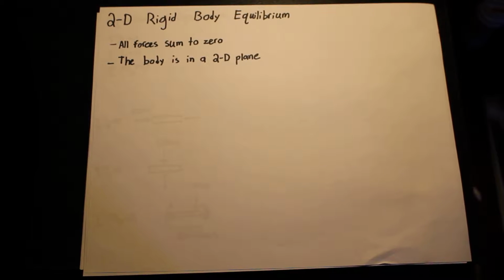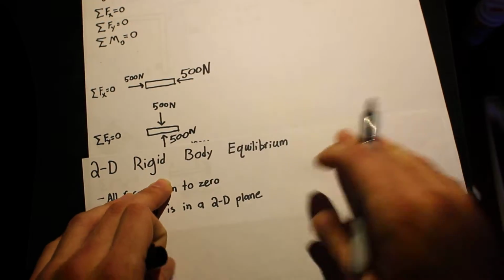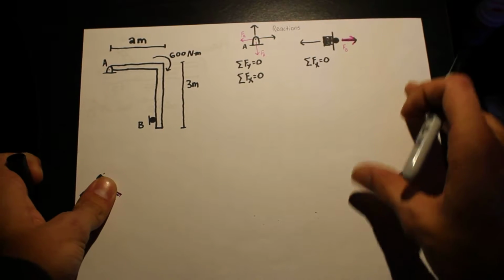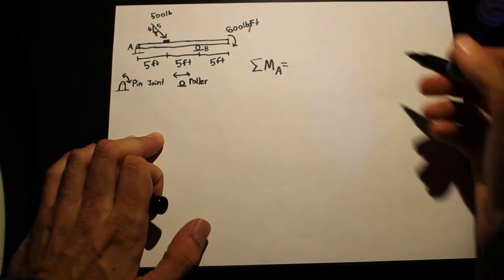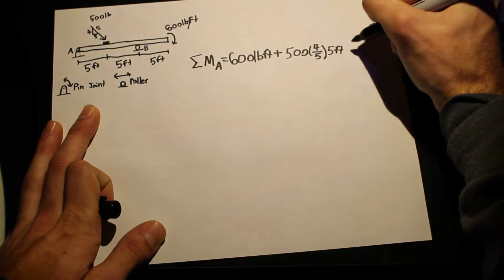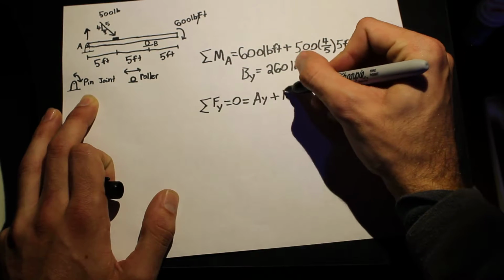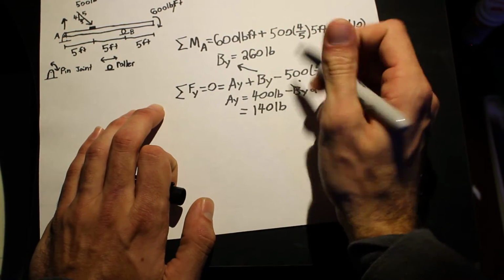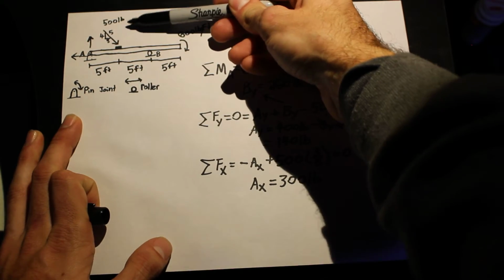2 D rigid body video